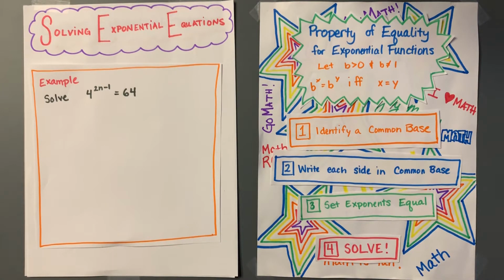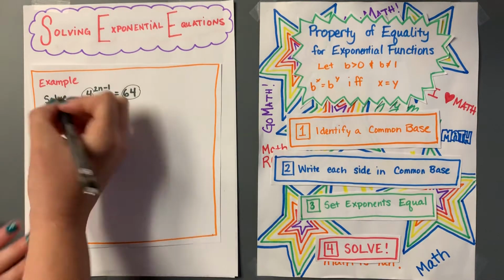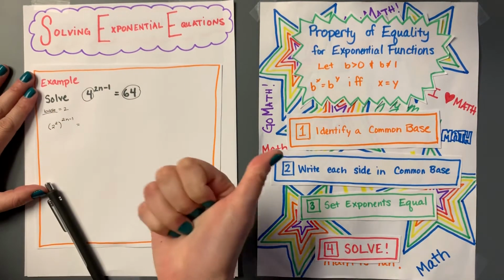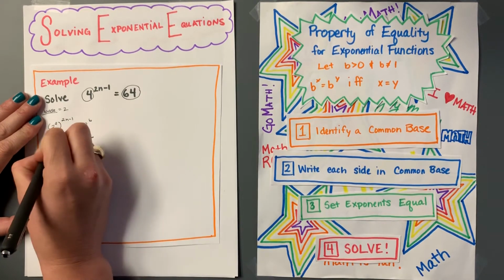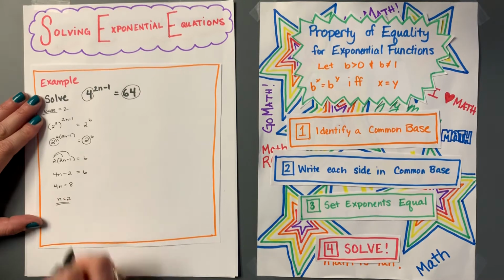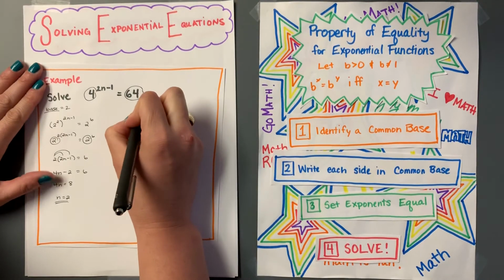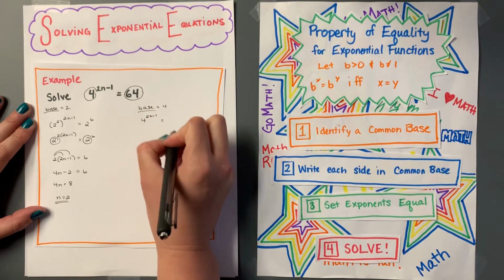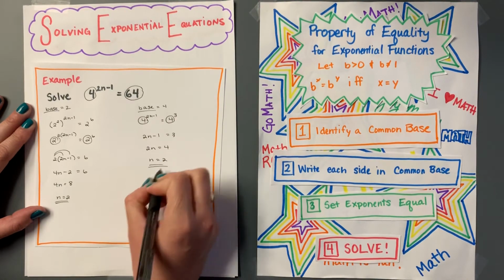Solving Exponential Equations - Part 3 Example